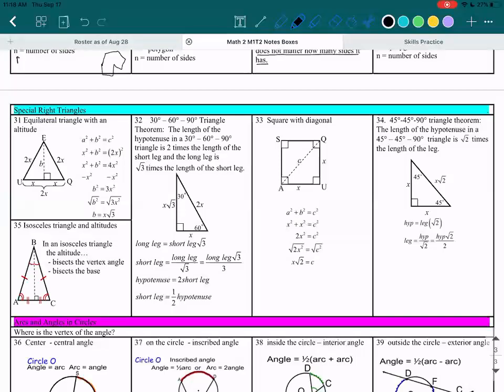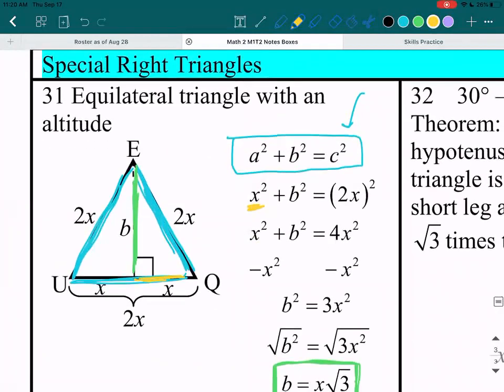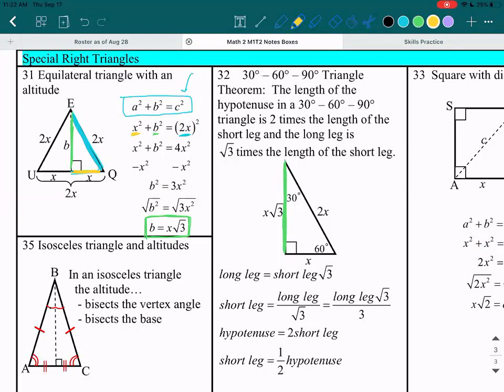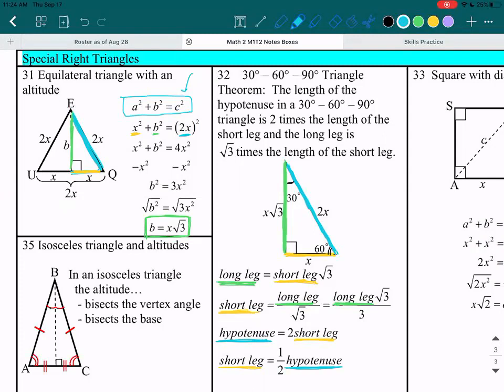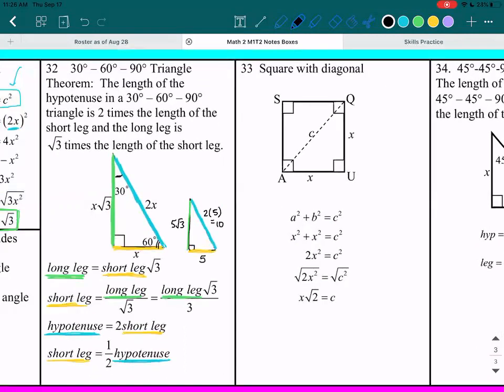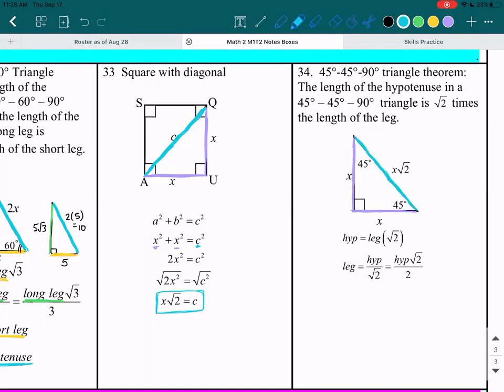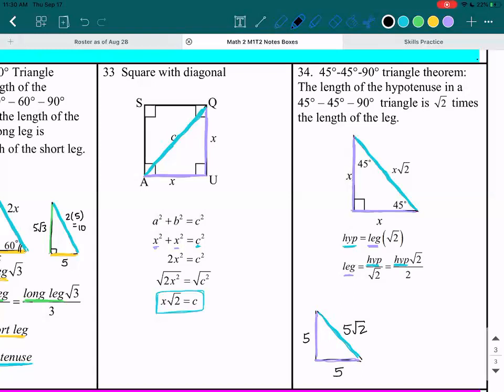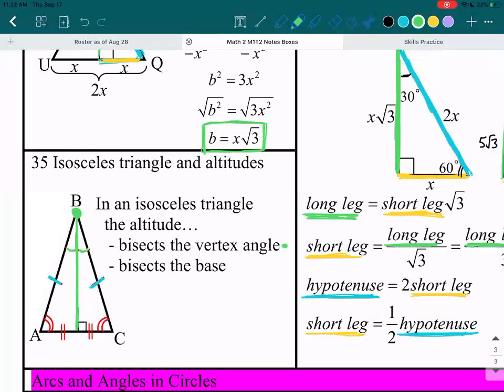Math 2 M1T2 V Notes